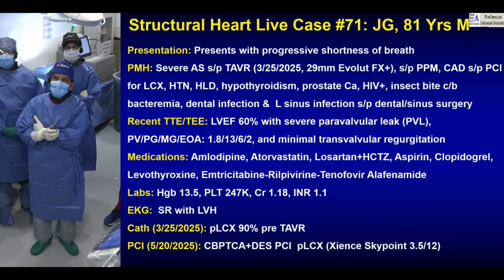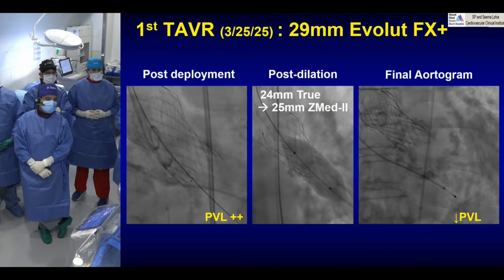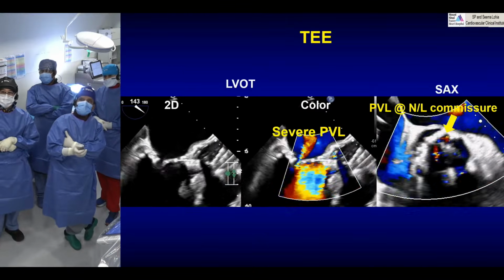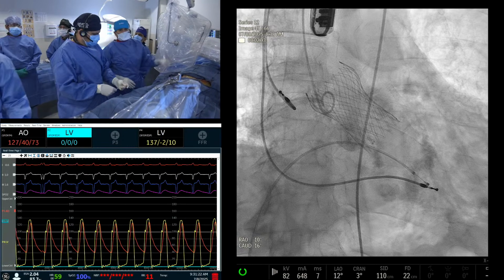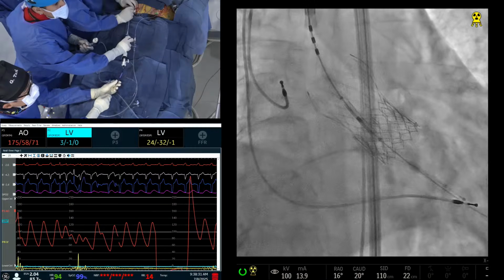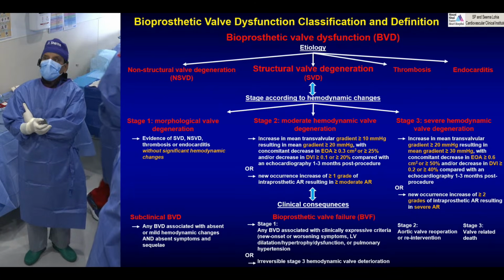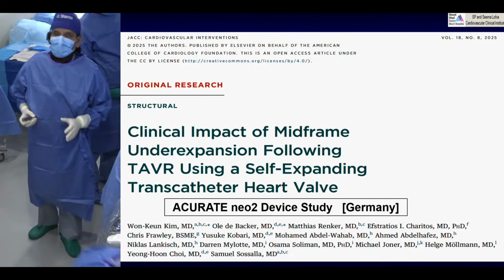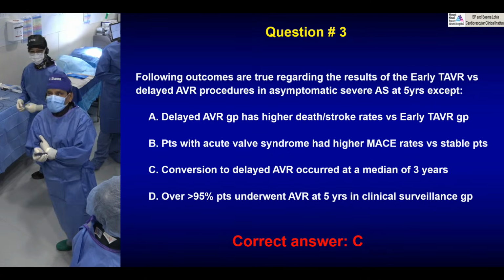Redo TAVR for PVL of Evolut FX+ using SAPIEN-3 Ultra Resilia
Case and Plan:

81-year-old male with a history of TAVR with a 29 mm Evolut FX+ for severe AS in March 2025, presented with progressive shortness of breath. TTE/TEE demonstrated LVEF 60%, normal functioning Evolut valve, but progression from mild-moderate to severe paravalvular leak (PVL), due to severe annular/LVOT calcification despite 2 balloon post dilatations during the index TAVR. Hemodynamic parameters were PV/PG/MG/AVA 1.8/13/6/2.0. CT revealed a large gap between the outer skirt of the Evolut valve and the native aortic root anatomy, consistent with severe PVL, and underexpanded Evolut valve. STS risk mortality for reop surgical AVR is 2.36%. The heart team found the patient at high risk for TAVR explant and surgical AVR. Patient is planned to undergo redo TAVR using 23 mm SAPIEN 3 Ultra Resilia for severe PVL of 29 mm Evolut FX+ with its outflow at node 4 via right percutaneous femoral arterial access.